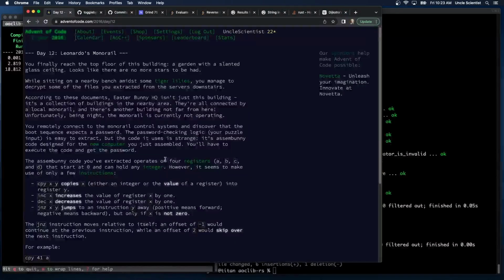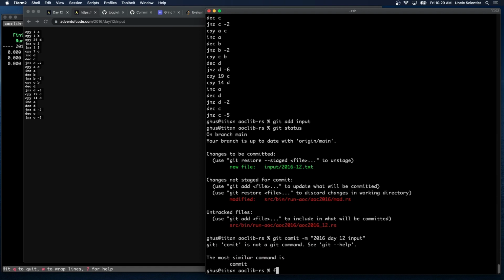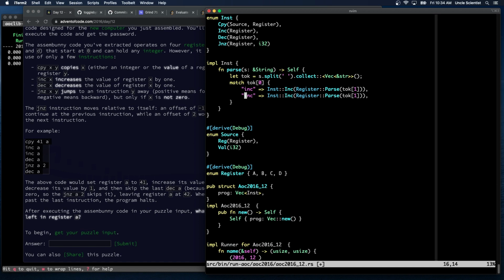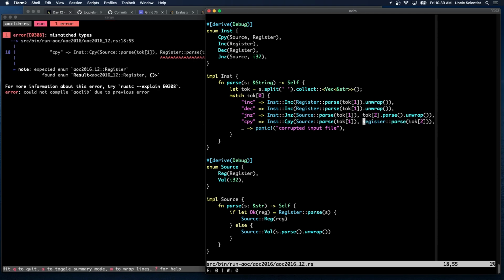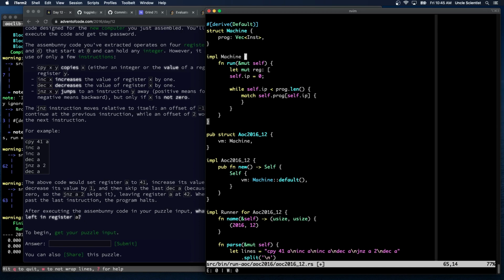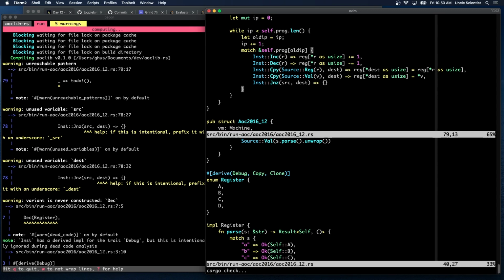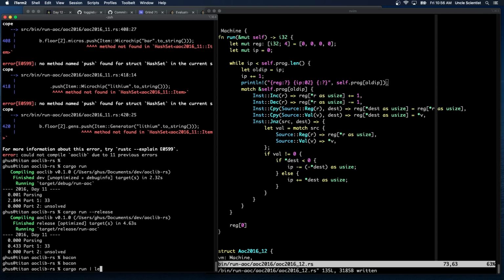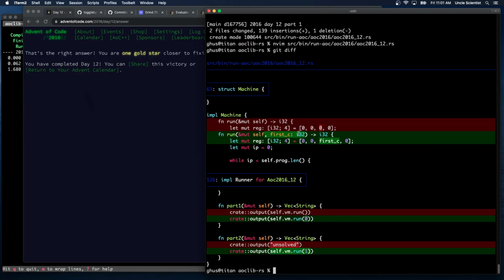[Rust Programming] Advent of Code 2016 Day 12 - Leonardo's Monorail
[NOTE: This video was streamed October 2022]

0:00 Part 1 - Problem Description
2:07 Parsing
16:27 Part 1 - Solution
35:30 Part 2 - Problem Description & Solution